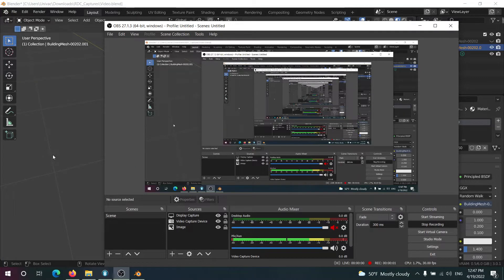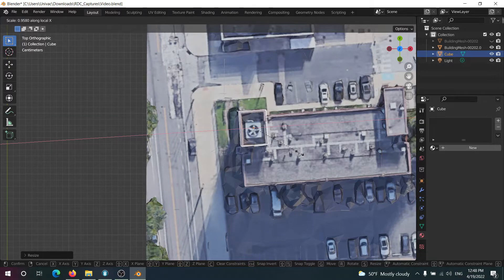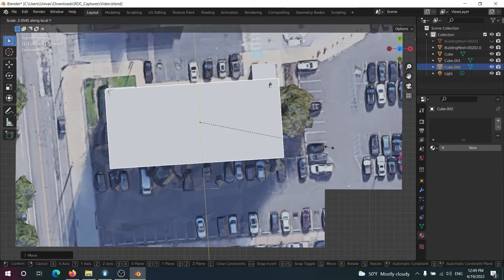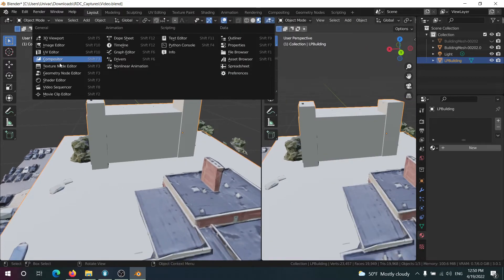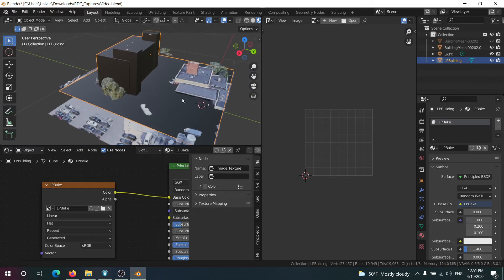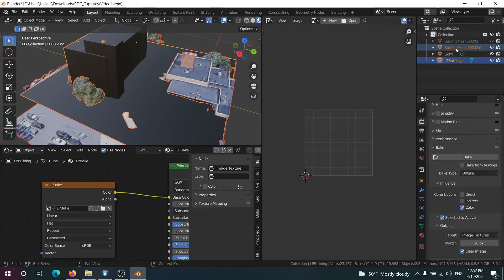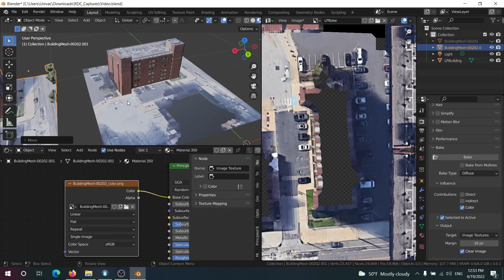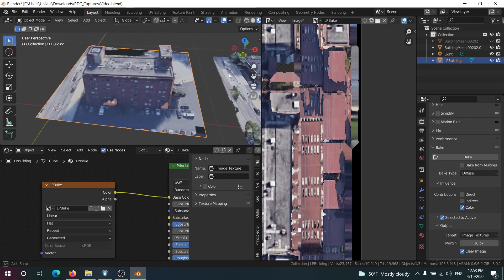Baking High Poly to Low Poly Models - Blender 3.0